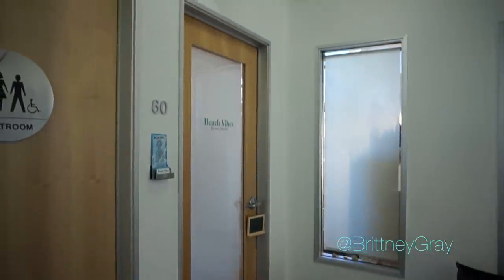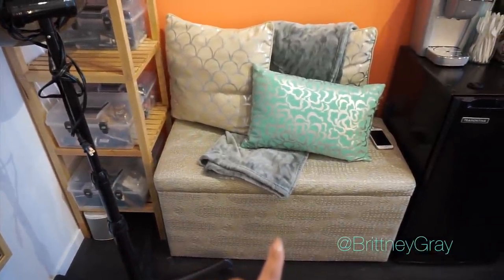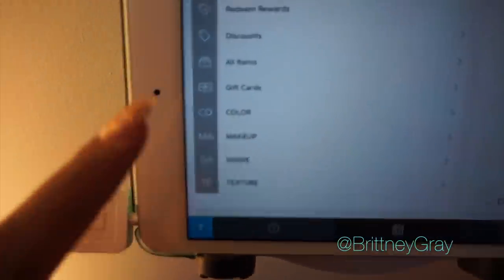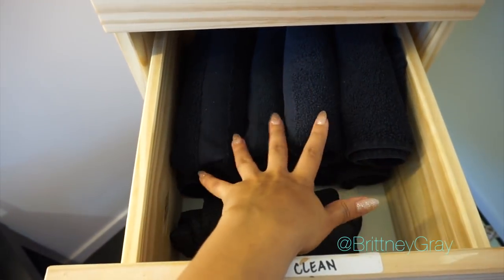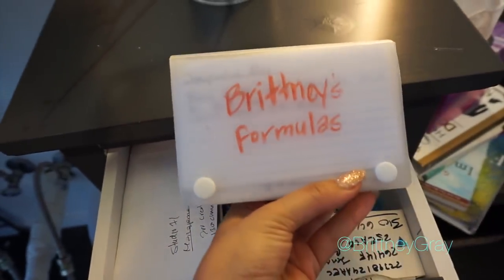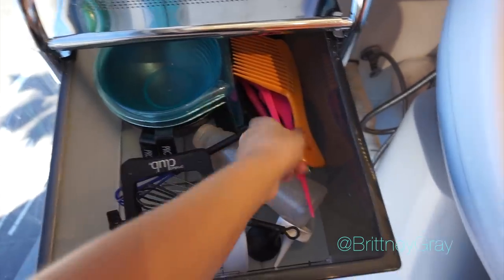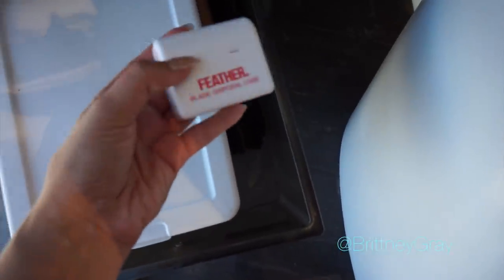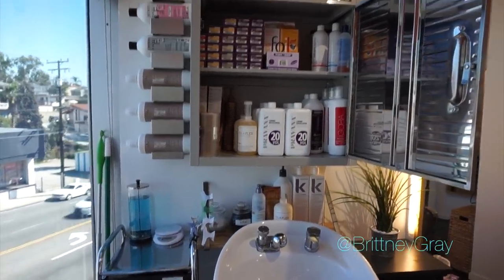SALON SUITE TOUR! | SMALL SPACE STORAGE IDEAS | Brittney Gray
Hey guys! This is my official salon suite tour! I hope you guys enjoy!

I decorated and chose the paint myself. The only things that were in my salon when I moved in was the shampoo bowl/chair and the salon chair! I hung every shelf, mirror, light etc! A lot of the items mentioned are from Home Goods, Ross, Ikea, The Home Depot and good ol' Sam's Club! I'll leave links below to key items that you can purchase online but many things are discontinued or else only available for a limited time at discounted stores like Home Goods, Ross etc.

My fave color lines as mentioned are Pravana, Redken, and Schwarzkopf. Fave styling products and shampoos etc are by Kevin Murphy (smells like essential oils!) and Amika! I purchase my supplies from Salon Centric, Cosmoprof, and Planet Beauty.

This is my office. Where I make people more beautiful, get to be creative, and live my dream!

♡ KEY ITEMS MENTIONED ♡

-Stainless Steel Wine Rack

♡ POPULAR UPLOADS! ♡

BRTN25

Use this link to sign up for BoxyCharm!

BrittneyWins

Do not contact my place of business for reasons other than booking an appointment- you will be ignored and subsequently blocked. Please respect my wishes. Thank you!